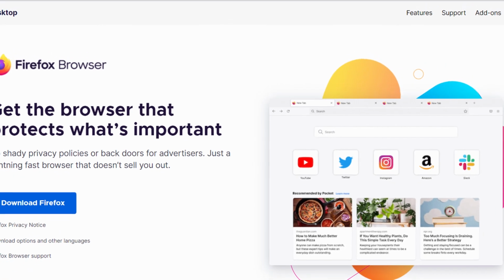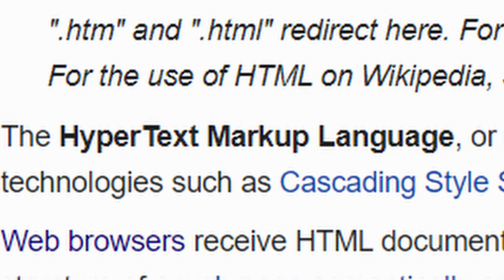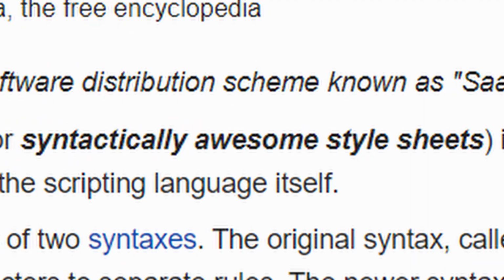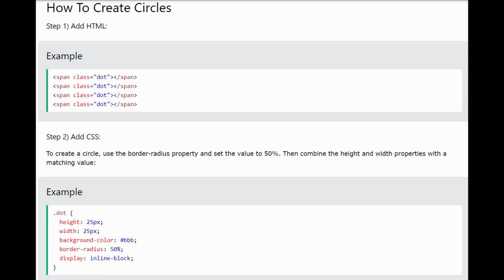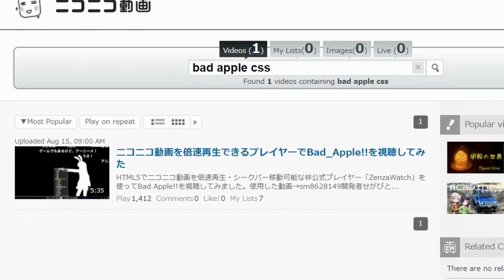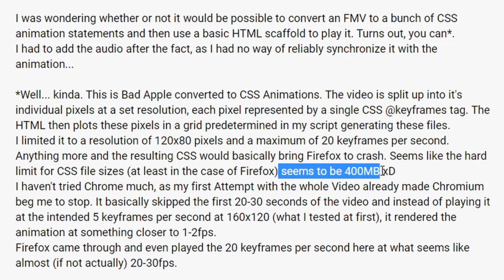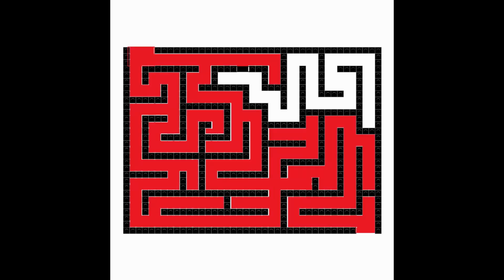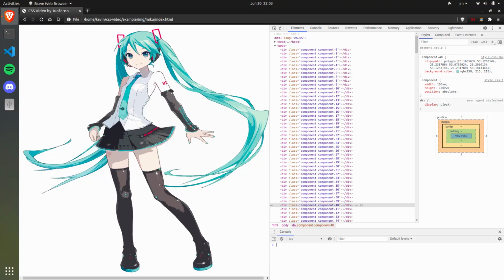The Art of Pure CSS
The highly anticipated sequel to Sun Tzu's "The Art of War". I promise I'll buy a proper microphone soon...

Community Captions:
Portuguese (Brazil) - Guilherme BR